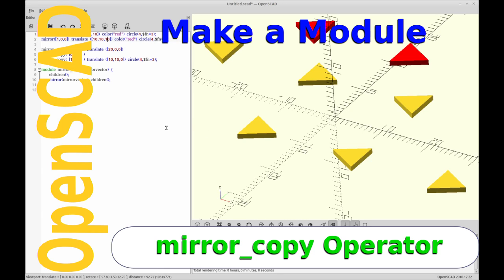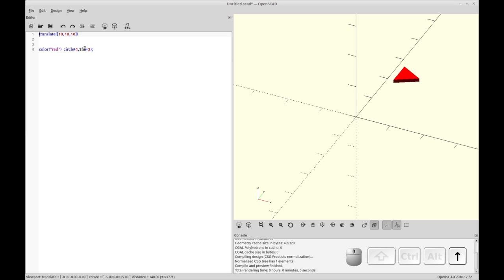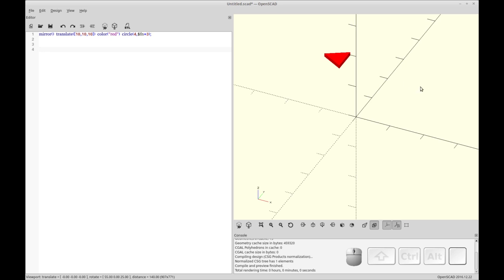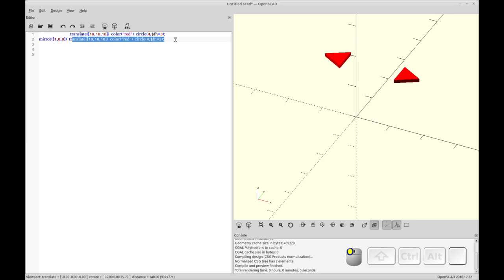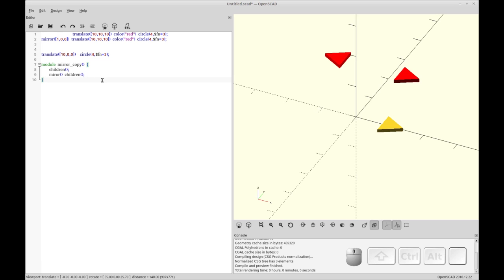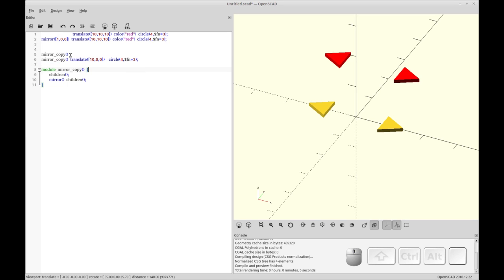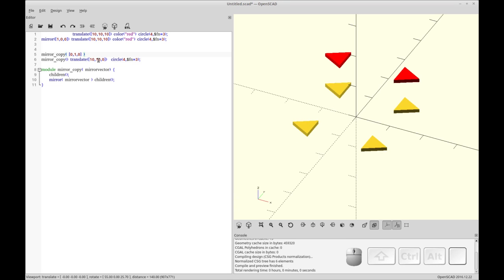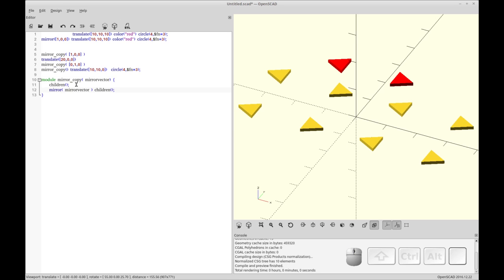OpenSCAD - Utility - mirror_copy() Module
This is a short video to demonstrate how to create a mirror_copy module using mirror() and children()

It is a very basic concept, not fancy at all but I think it helps to understand the mirror() and children() operators a little better.